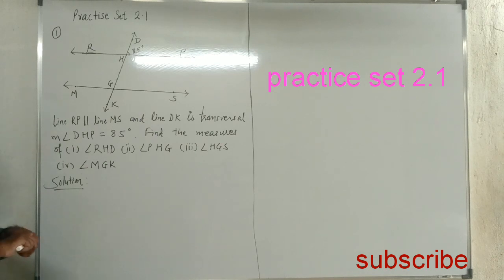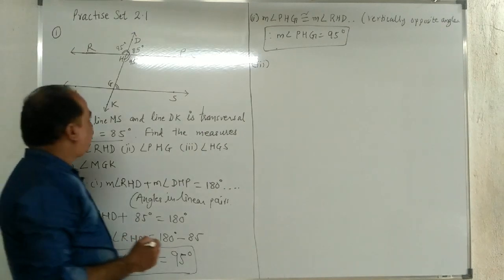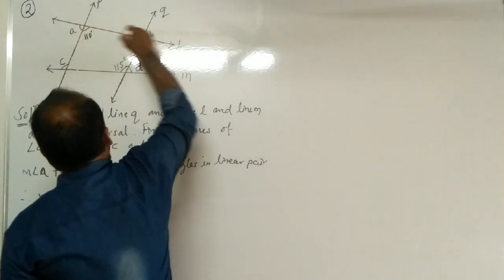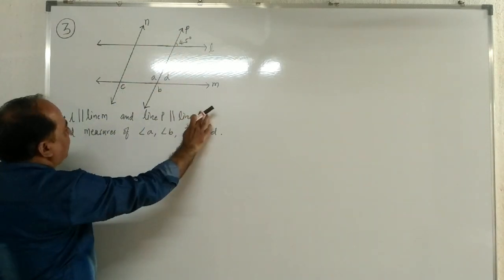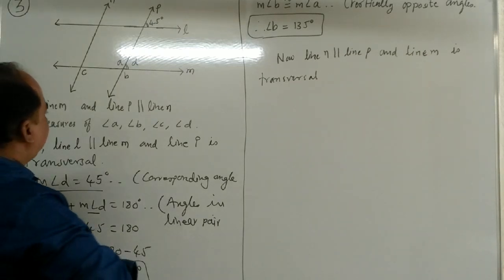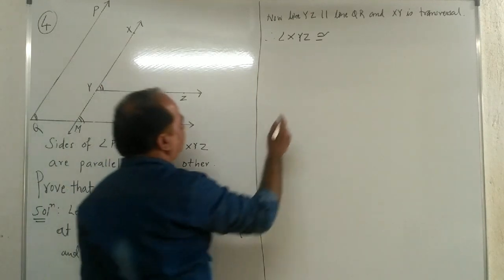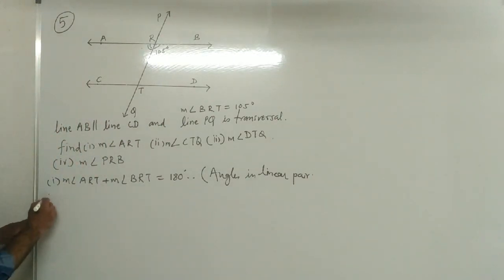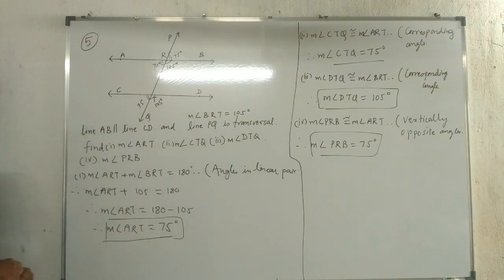Parallel lines | practice set 2.1 | properties of parallel lines | class 9 Maths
Class 9 Maths | Parallel lines | practice set 2.1 | properties of parallel lines | class 9 Geometry

Parallel lines|practice set 2.1|properties of parallel lines|class 9 maths |Geometry

I have explained and solved examples of Practise set 2.1 from chapter number 2 . parallel lines which are based on properties of parallel lines in this video.

Parallellines practiceset2.1 propertiesofparallellines class9maths Geometry#